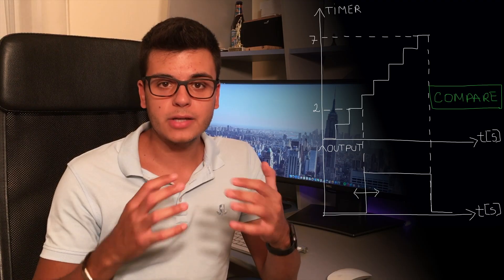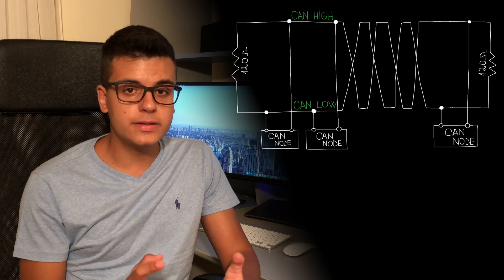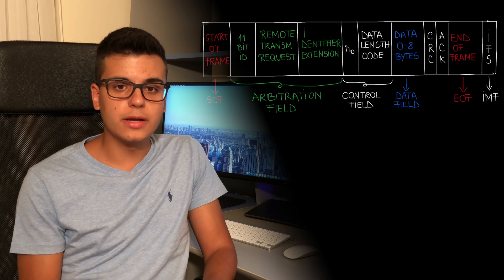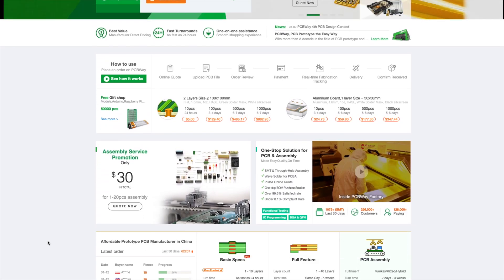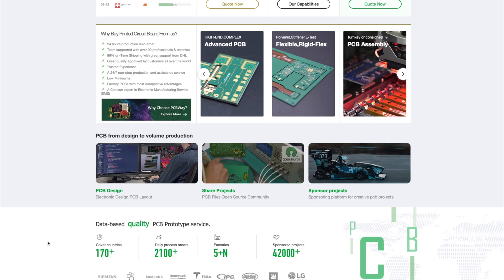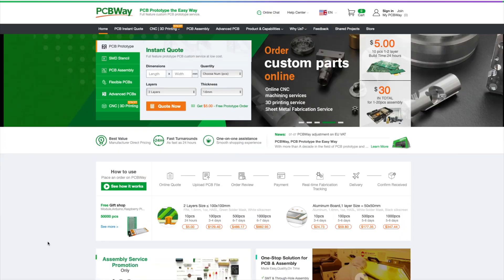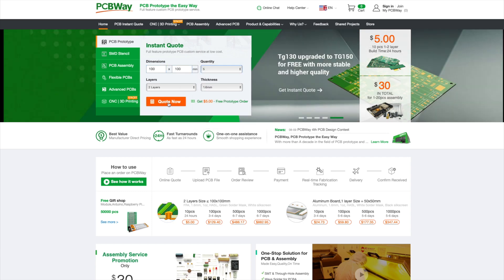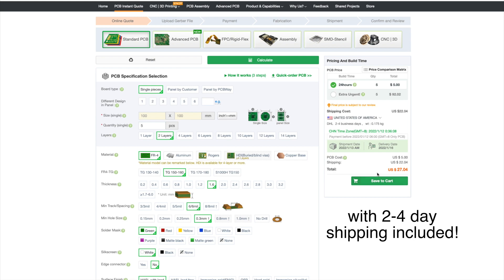Should You Become An Embedded Systems Engineer? 5 Skills Required & Career Advantages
Find out what an Embedded Systems Engineering career looks like, from the skills you need to know, to the work you will be doing and the unique advantages.
Texas Instruments MSP430 LaunchPad (UK)

This video is part of my Embedded Systems Explained series.

0:00 Intro
0:20 Embedded Systems Explained
1:31 What Embedded Systems Engineers do
2:06 1st Skill: C Programming
2:20 2nd Skill: Learning Microcontroller Families
2:38 3rd Skill: Memory Management
2:53 4th Skill: Circuit & Layout Design
3:08 5th Skill: Using Measurement Instruments & Debugging
3:33 Advantages of becoming an Embedded Engineer
6:35 Personal Career
7:03 Disadvantages of becoming an Embedded Systems Engineer

What do Embedded Systems Engineers do? While it depends on each company and the exact role, unlike most other engineers, Embedded Systems Engineers have a pretty good mix of both hardware and software to deal with. This is because in the Embedded world, almost everything is very low level, so writing drivers to interface with the hardware is very commonplace and this means that you will deal with the hardware on a regular basis (measuring, debugging and CAD design).